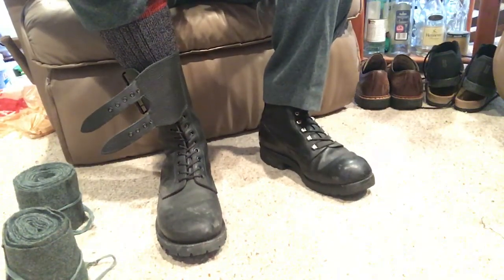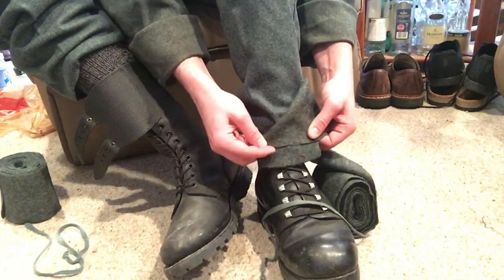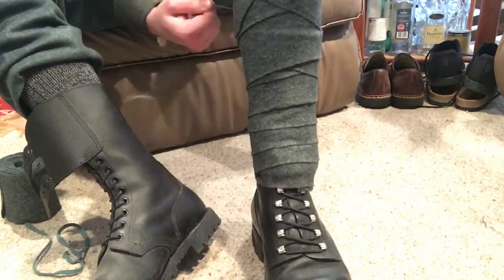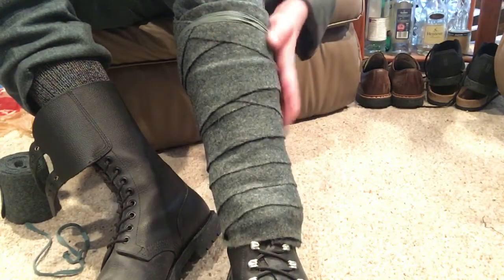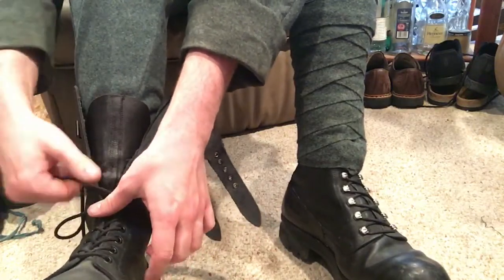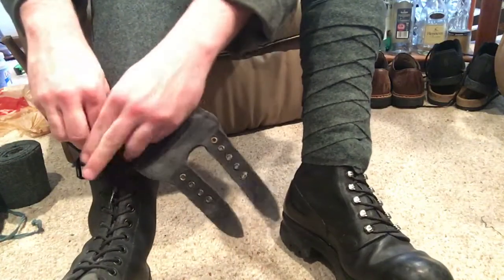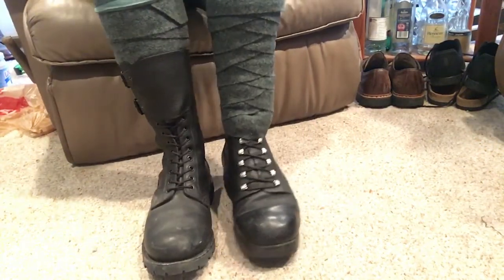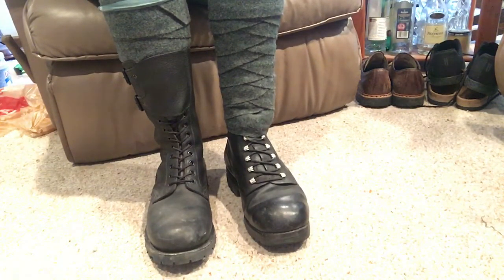Swiss long puttee variations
This video will cover some of the ways to use long putties or what people k ow as wwi puttees. I’m going to show you in this video 3 ways to tie puttees correctly two ways with the ankle boots. One kinda standard way more union the fashion and one nicer way that’s has function but took longer to do and looked way nicer. The third way shows how putties would be used in wet or cold or hostile environments with lots of debris by people who were issued the tall boots in the Swiss military. Hopefully you guys like this video and if you want to keep seeing more boots and puttees in this format as well as leave suggestions and praise in the comments.

Devin K.